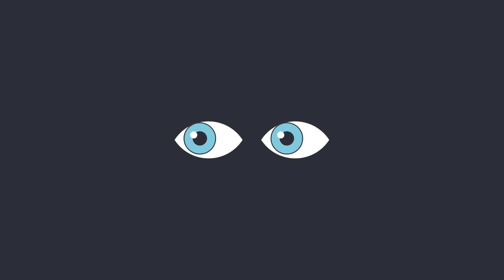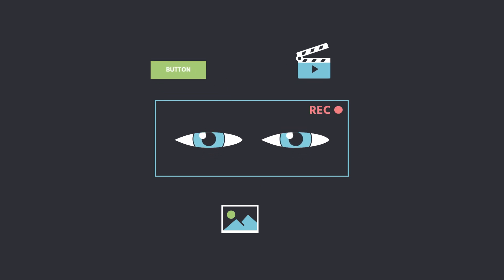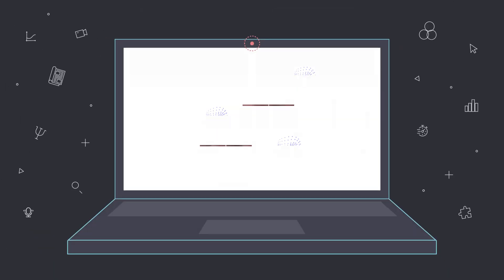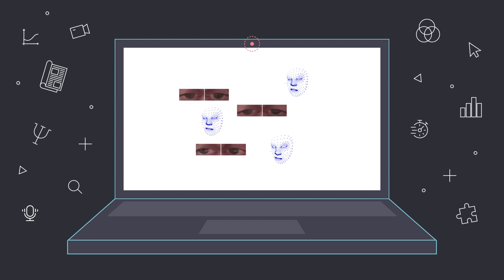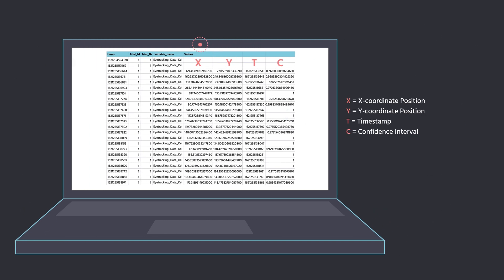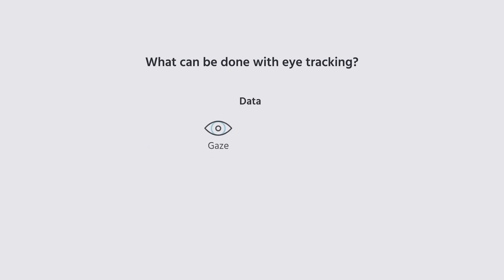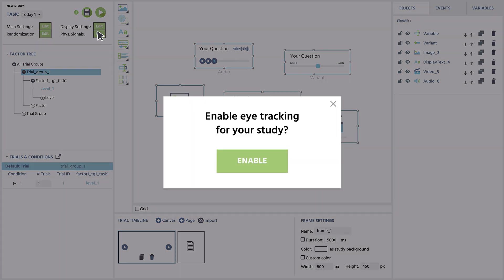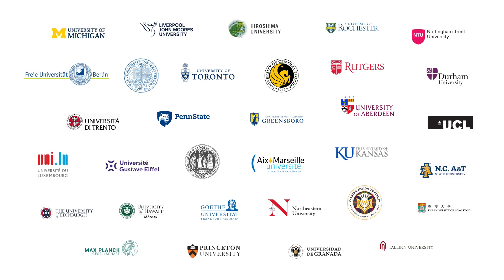What Does Eye Tracking Data Look Like?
What kind of data does webcam-based eye tracking have to offer? Labvanced’s remote eye tracking solution is innovating how attention-based physiological signals are captured!

Learn more about our webcam-based eye tracking technology (also see the peer-reviewed paper also mentioned here that compares it with the industry-standard, EyeLink 1000)

Sign up to build your experiment and try out this special feature